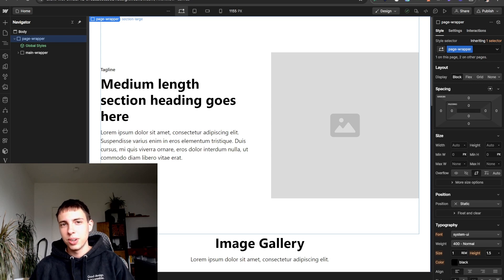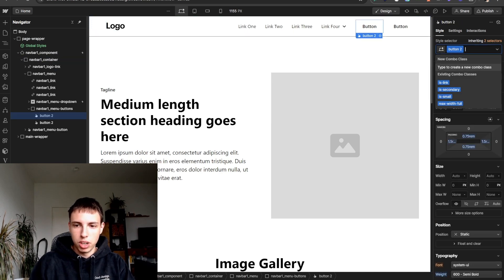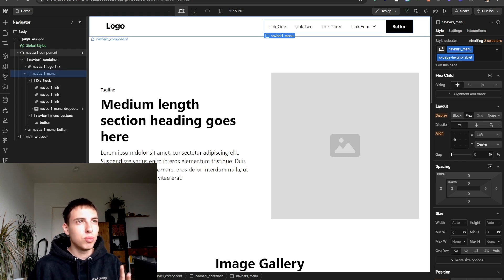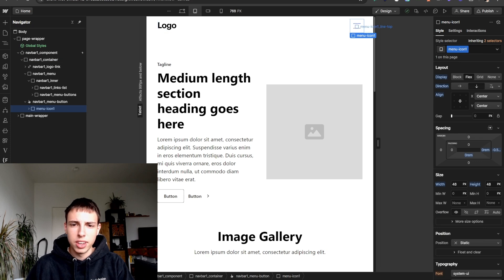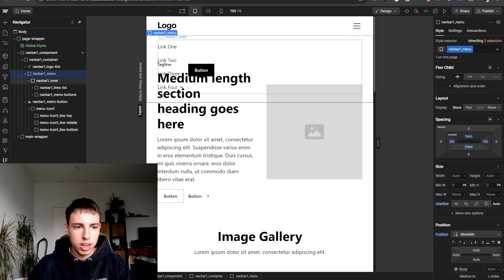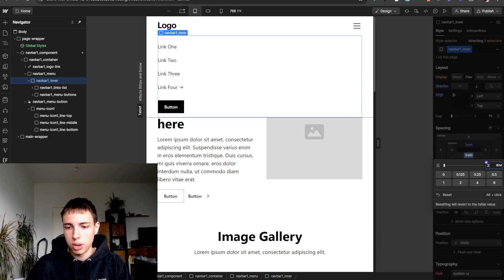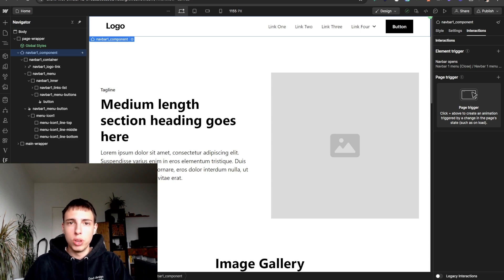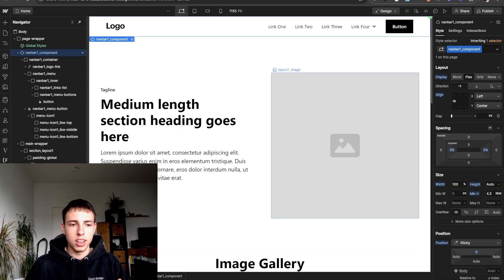The BEST way to build a NAV in Webflow?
In this video I am guiding you through my process of building navigation bars in Webflow. You will learn how to build efficient and robust navbars within minutes. My next video will be an extension of this one and showcase an advanced navbar technique.

I have been an official Webflow partner for over 3 years.

📷 Timestamps
0:00 - Introduction
1:04 - Relume Library
1:30 - Webflow Desktop Breakpoint
4:20 - Mobile Navbar Menu
7:52 - Webflow Nav Menu interaction
8:42 - Special efficiency booster